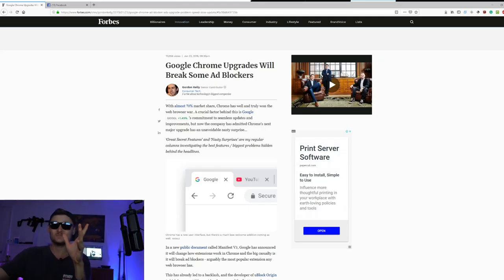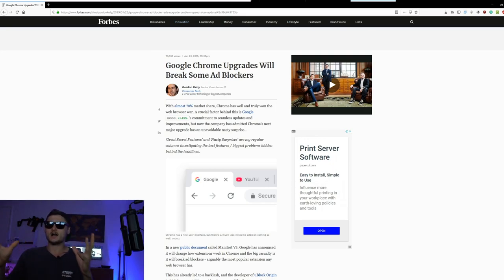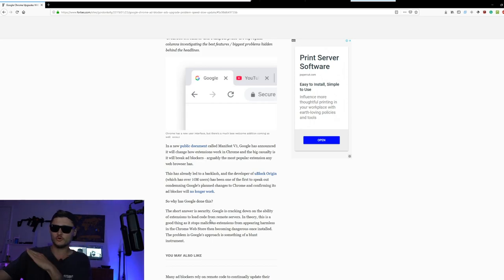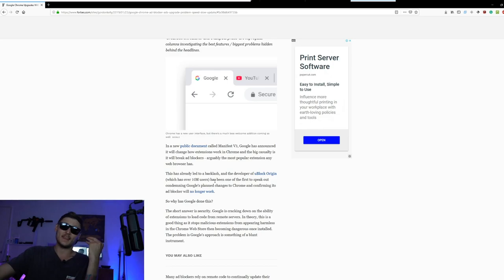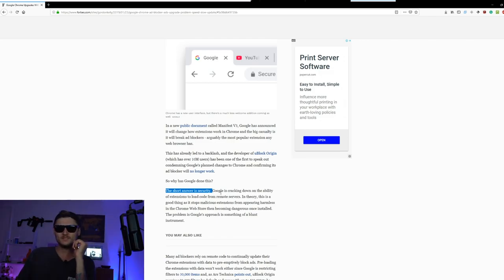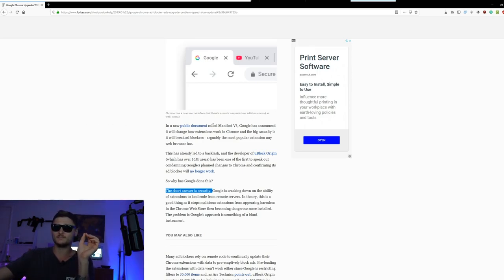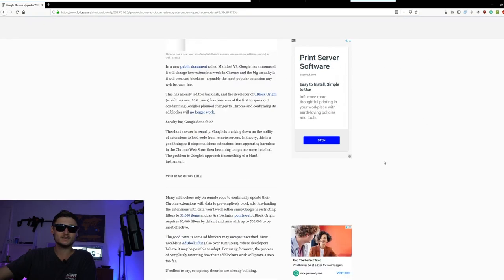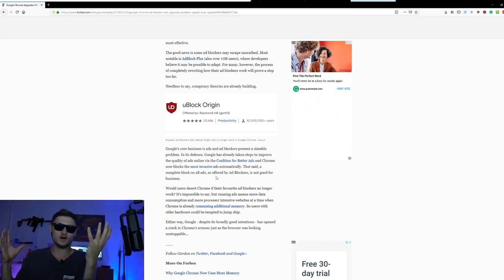The internet is going to change - MEADSOURCE NEWS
Google is changing the way we see the internet, slowly but surely.- One ad at a time. Here's why.